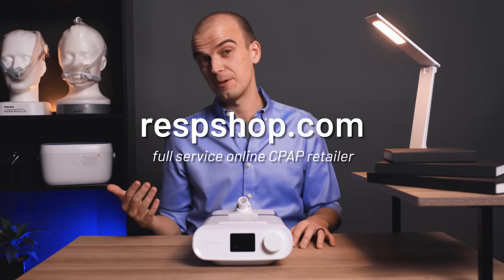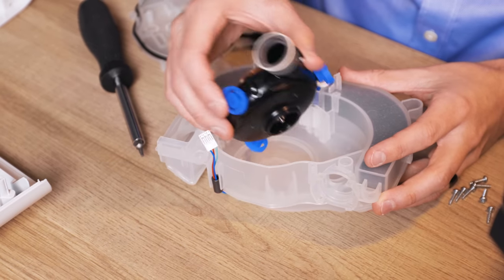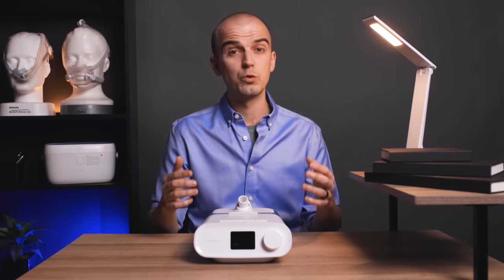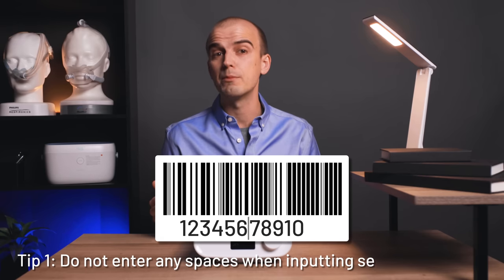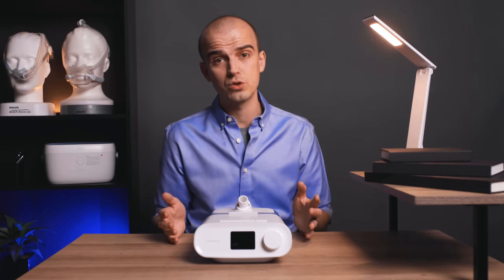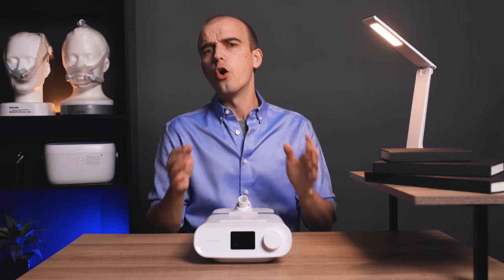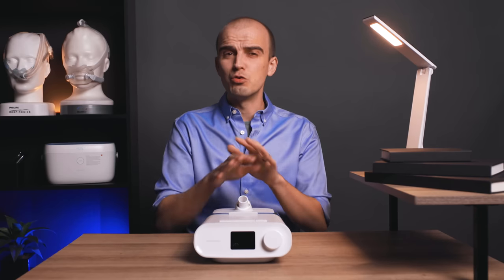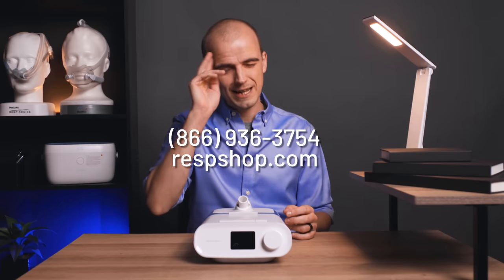Philips Respironics Recall Update - End of 2021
The Philips Respironics recall was announced in June '21 and this CPAP recall affected millions of units. It was a Philips DreamStation recall, among many other models. Here's a recall update at the end of 2021, leading into 2022 - exactly 6 months from when the Philips recall of their CPAP and BiPAP machines was announced.

Have questions about the Philips Respironics DreamStation recall or any other units? Or if you want to purchase or rent a CPAP machine, head over